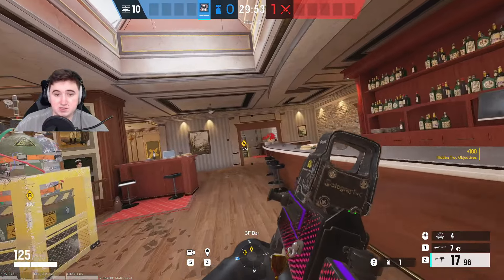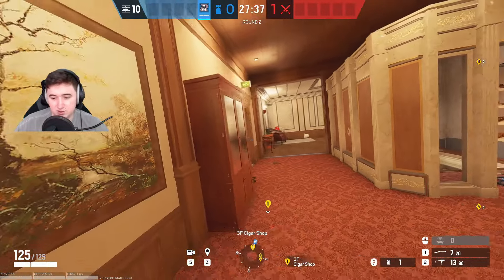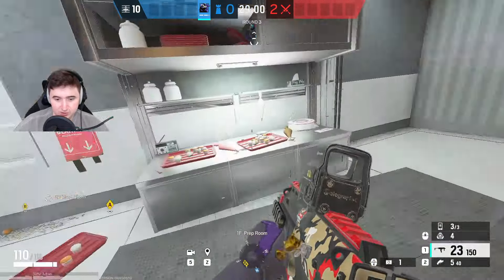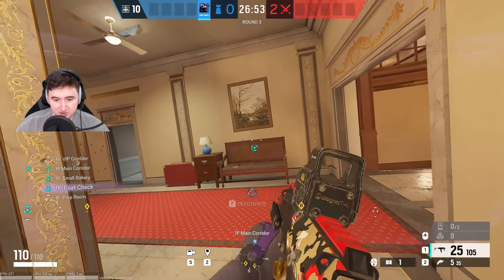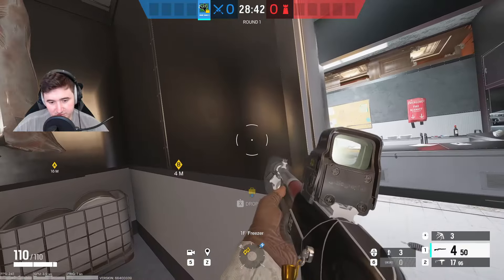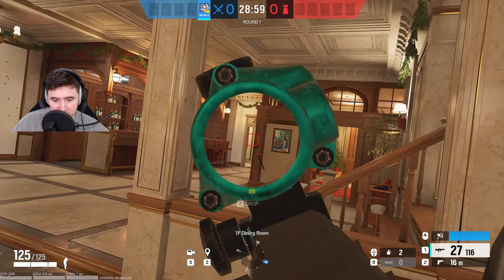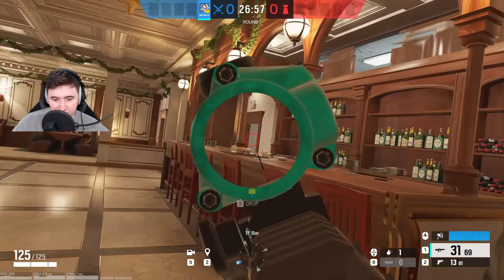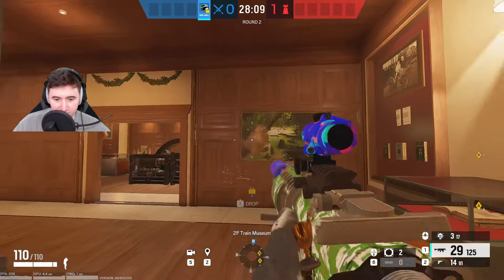5 Solo Queue Strats to WIN MORE on KAFE - Rainbow Six Siege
HERE'S 5 SOLOQ STRATS YOU NEED TO USE ON KAFE.

Share your thoughts and questions in the comments below